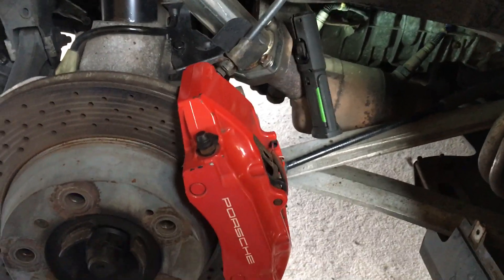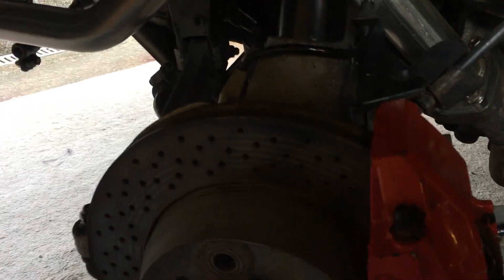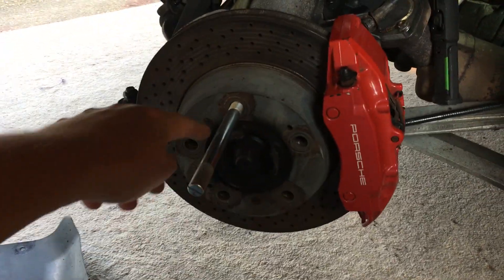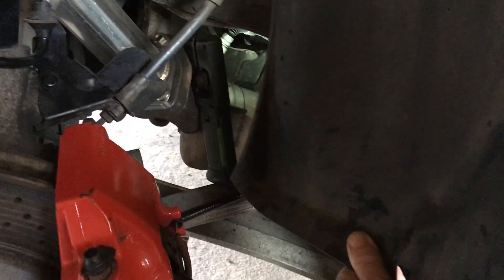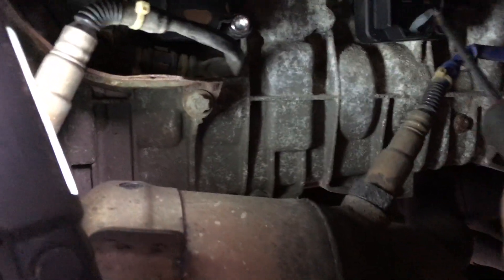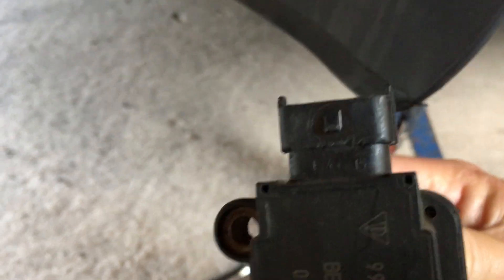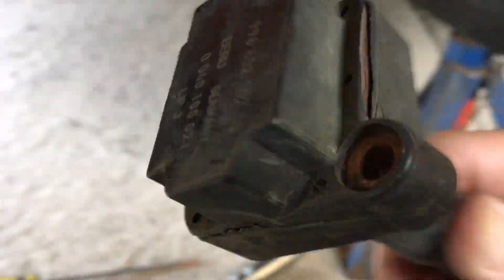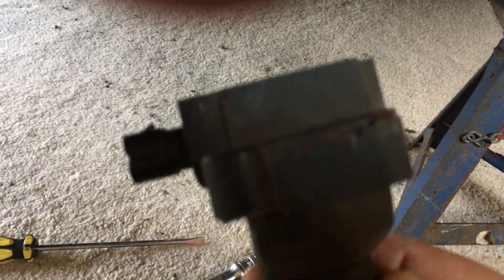Porsche Boxster 987 3.2S 2006 Ignition Coil location replacement.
Location replacement of 2006 987 Porsche Boxster 3.2S Ignition coils